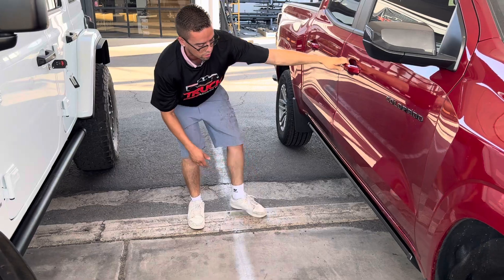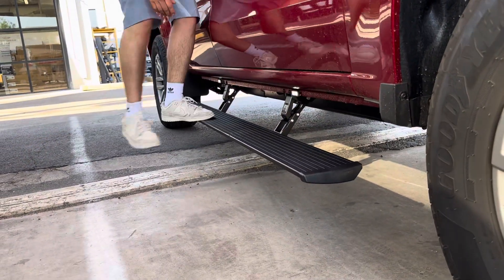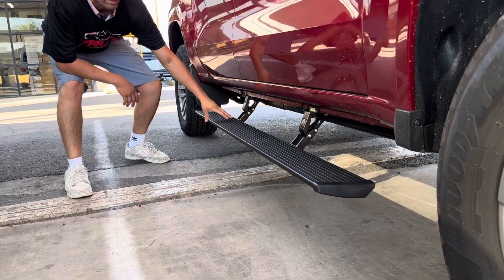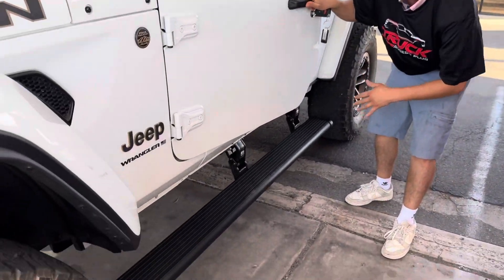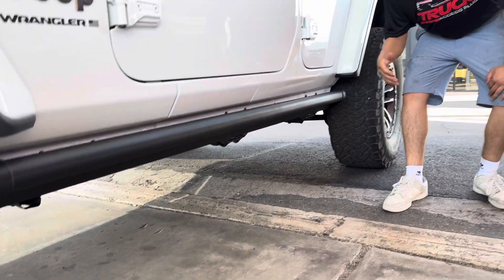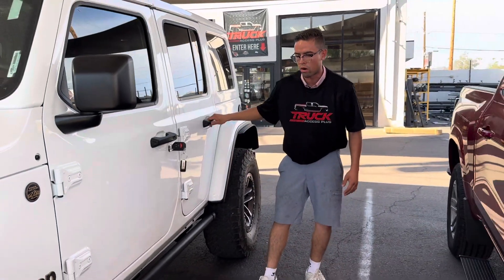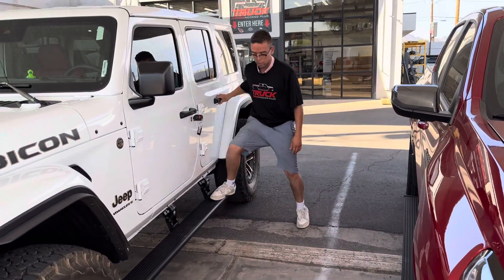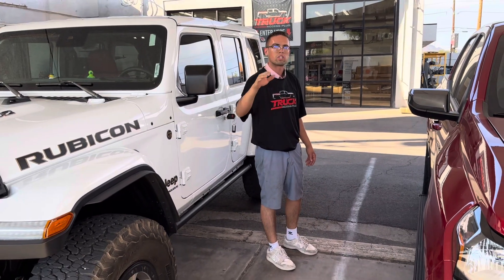Electric Running Boards: AMP Research Power Steps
When it comes to enhancing vehicle accessibility, the AMP Research Power Steps stand out as a premier choice for truck owners. These electric running boards are designed not just for functionality but also for style, seamlessly integrating with your truck's aesthetics. Here’s a closer look at what makes these running boards a must-have accessory, along with a recommendation for where to find them.

Innovative Design and Functionality
AMP Research Power Steps deploy automatically when you open the vehicle doors, providing a convenient step up into your truck. Once the doors close, the steps retract discreetly beneath the vehicle, maintaining a clean and sleek profile. This innovative design ensures that they don’t interfere with the vehicle's ground clearance or off-road capabilities, making them perfect for both urban and rugged environments.

Durability and Performance
Constructed from high-quality, lightweight aluminum, AMP Research Power Steps are built to withstand the toughest conditions. They feature a black powder-coated finish that resists corrosion and fading, ensuring they look great for years to come. The non-slip surface provides a secure foothold, even in wet or muddy conditions, making them safe for all passengers.

Easy Installation
One of the key advantages of AMP Research Power Steps is their straightforward installation process. They are designed to fit a wide range of truck models with minimal modifications. Most users can install them using basic hand tools, following the detailed instructions provided. This means you can enhance your truck’s accessibility without needing extensive mechanical knowledge or specialized tools.

Truck Access Plus
For those looking to purchase AMP Research Power Steps, Truck Access Plus is a specialized store that carries these running boards in stock. Known for their expertise in truck accessories, Truck Access Plus offers a wide selection of AMP Research products, ensuring you find the right fit for your vehicle. Their knowledgeable staff can assist you with any questions, making the shopping experience seamless and informative.

Aesthetics and Customization
Beyond functionality, AMP Research Power Steps elevate the look of your truck. They offer a modern, rugged appearance that complements various vehicle designs. Additionally, they can be customized with different finishes or lights to further enhance the visual appeal and functionality. This makes them not just a practical accessory but also a way to personalize your vehicle.

Incorporating AMP Research Power Steps into your truck transforms access and usability, making it easier for everyone to enter and exit your vehicle. Their durable construction, elegant design, and ease of installation make them an ideal choice for truck enthusiasts who value both function and style. With added benefits like increased accessibility and customizable options, these electric running boards are a valuable investment for any truck owner. For the best selection and expertise, be sure to check out Truck Access Plus, where you'll find these innovative running boards readily available.